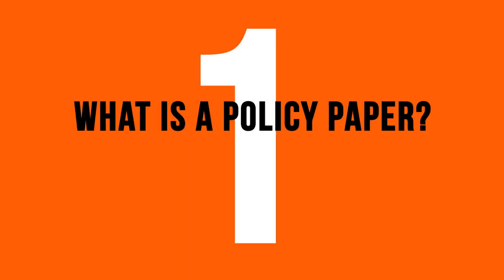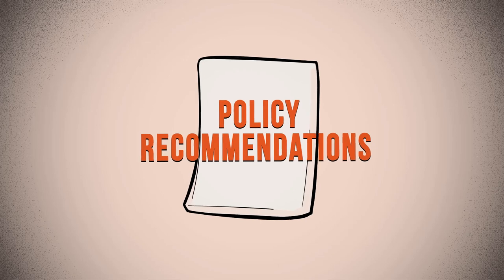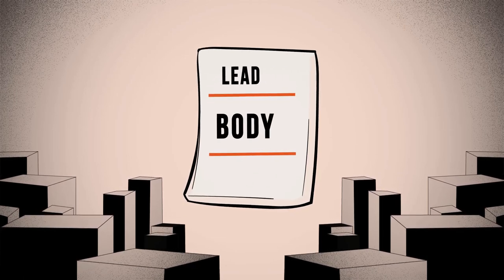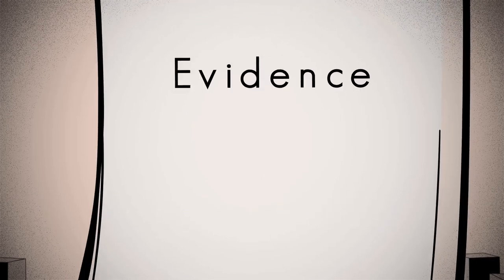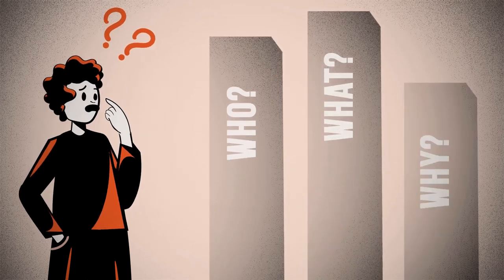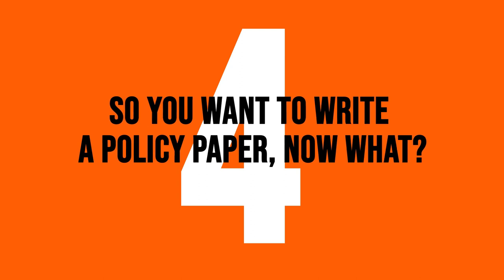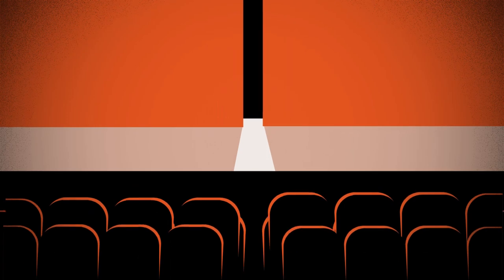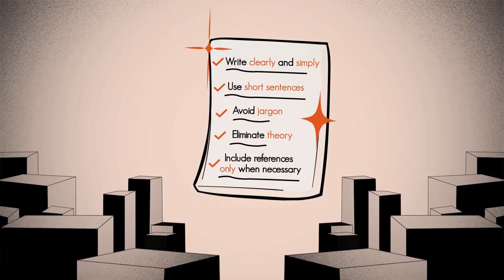How to Write a Policy Paper?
So you want to write a policy paper? Watch this video, published under the "Knowledge as a Public Good" project, to find out how!